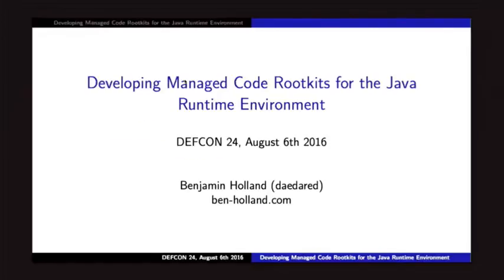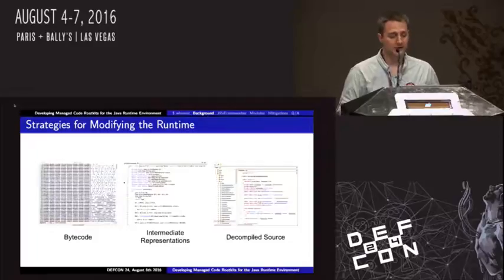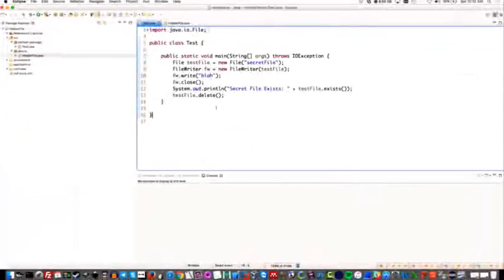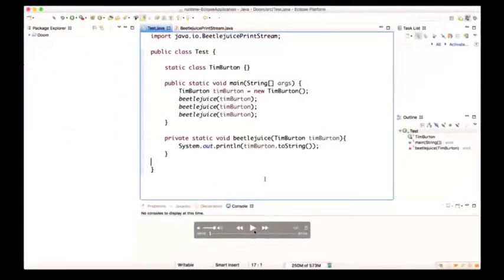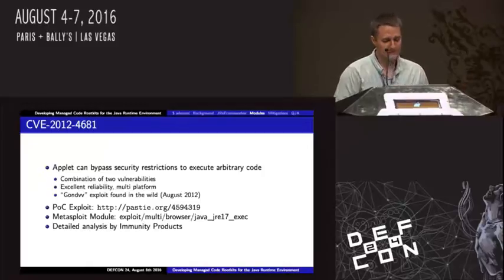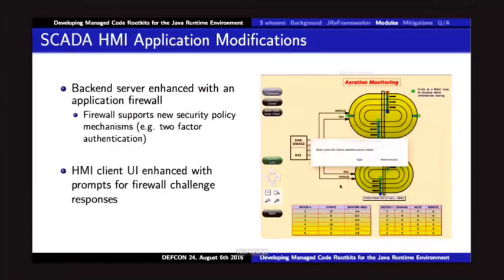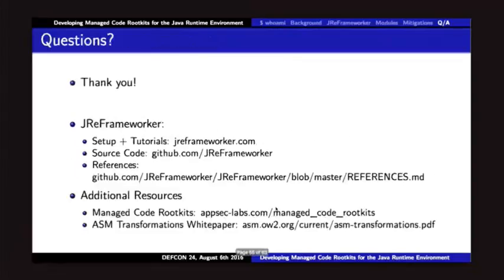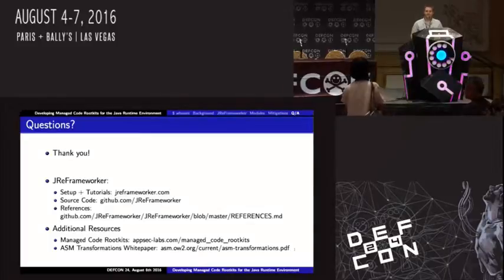DEF CON 24 - Developing Managed Code Rootkits for Java Runtime Environment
Benjamin Holland ISU Team, DARPA's Space/Time Analysis for Cybersecurity (STAC)

Managed Code Rootkits (MCRs) are terrifying post-exploitation attacks that open the doors for cementing and expanding a foothold in a target network. While the concept isn't new, practical tools for developing MCRs don't currently exist. Erez Metula released ReFrameworker in 2010 with the ability to inject attack modules into the C# runtime, paving the way for MCRs, but the tool requires the attacker to have knowledge of intermediate languages, does not support other runtimes, and is no longer maintained. Worse yet, the ‘write once, run anywhere’ motto of managed languages is violated when dealing with runtime libraries, forcing the attacker to write new exploits for each target platform.

This talk debuts a free and open source tool called JReFrameworker aimed at solving the aforementioned challenges of developing attack code for the Java runtime while lowering the bar so that anyone with rudimentary knowledge of Java can develop a managed code rootkit. With Java being StackOverflow's most popular server side language of 2015 the Java runtime environment is a prime target for exploitation. JReFrameworker is an Eclipse plugin that allows an attacker to write simple Java source to develop, debug, and automatically modify the runtime. Best of all, working at the intended abstraction level of source code allows the attacker to ‘write once, exploit anywhere’. When the messy details of developing attack code are removed from the picture the attacker can let his creativity flow to develop some truly evil attacks, which is just what this talk aims to explore.

Ben Holland is a PhD student at Iowa State University with experience working on two high profile DARPA projects. He has extensive experience writing program analyzers to detect novel and sophisticated malware in Android applications and served on the ISU team as a key analyst for DARPA's Automated Program Analysis for Cybersecurity (APAC) program. He's lectured on security topics for university courses in program analysis and operating system principles. Ben has given multiple talks at professional clubs as well as security and academic conferences. His past work experience has been in research at Iowa State University, mission assurance at MITRE, government systems at Rockwell Collins, and systems engineering at Wabtec Railway Electronics. Ben holds a M.S. degree in Computer Engineering and Information Assurance, a B.S. in Computer Engineering, and a B.S. in Computer Science. Currently he serves on the ISU team for DARPA's Space/Time Analysis for Cybersecurity (STAC) program.